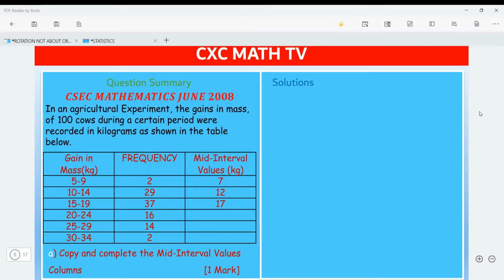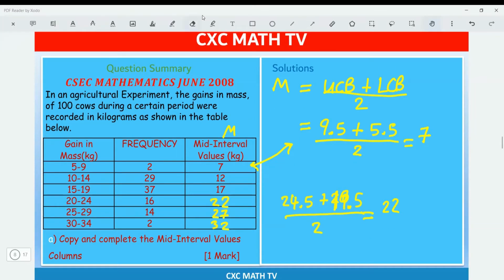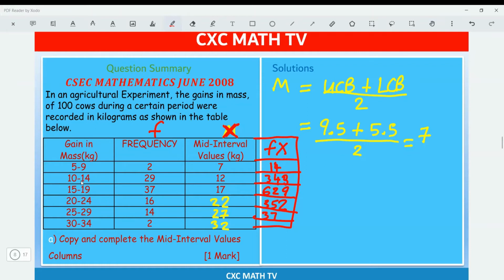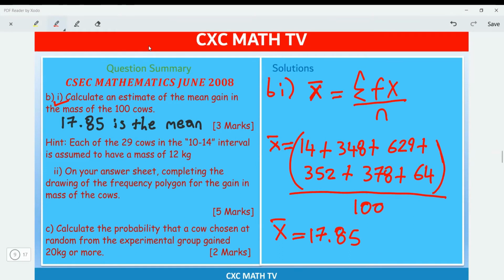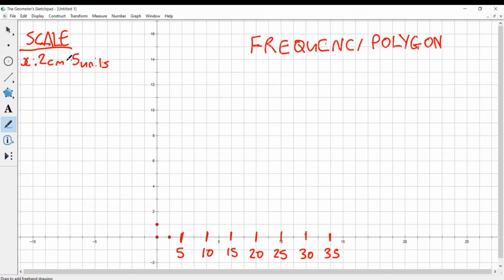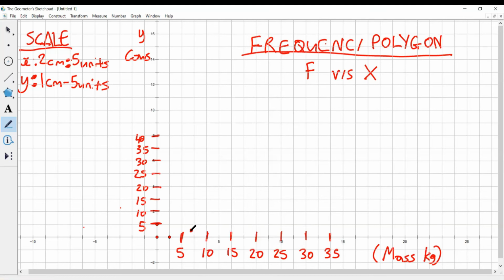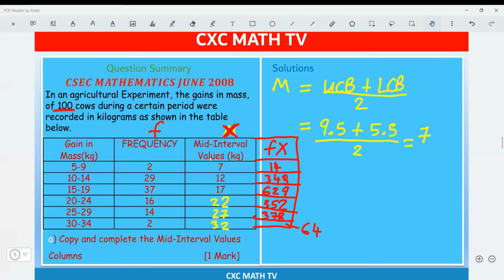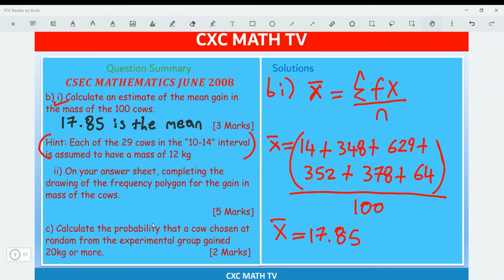STATISTICS| FREQUENCY POLYGON| USING PAST PAPERS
A Work through of A Frequency Polygon Question Using Past Paper